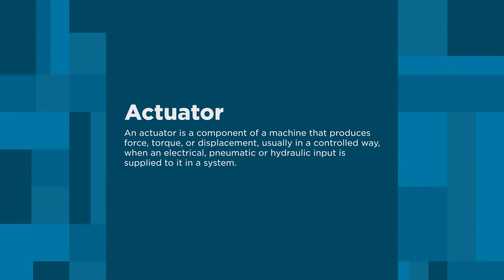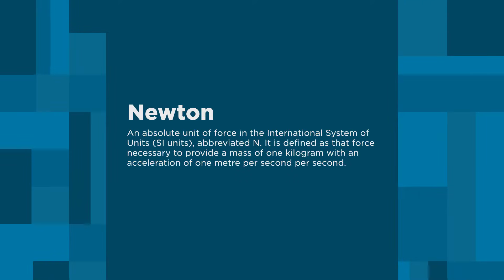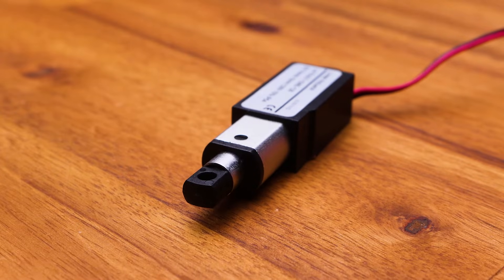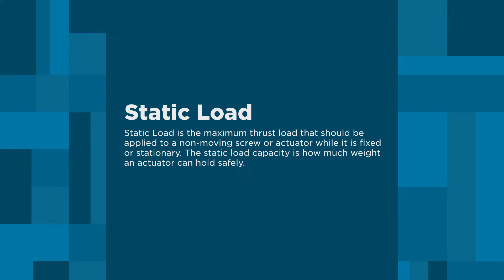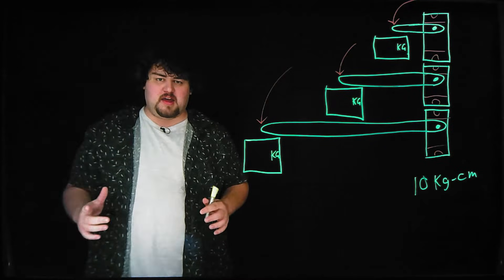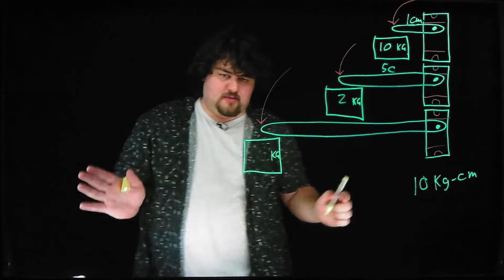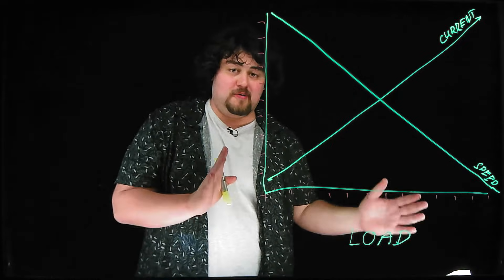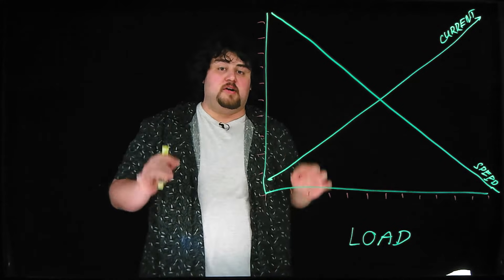A Beginner's Guide to Choosing & Using Motors, Servos and More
There is an incredible range of actuators to choose from when you want to get your project moving. For beginners, it can be a bit daunting to know which one to use for your project so in this video we go over servos, DC motors, stepper motors, linear actuators, and solenoids, to help you decide which one is the best fit for your next project.

0:00 Intro
0:54 What is an Actuator?
1:29 Linear Actuators
5:56 Servos
11:14 DC motors
13:04 Stepper Motors
15:44 Solenoids
17:32 Conclusion